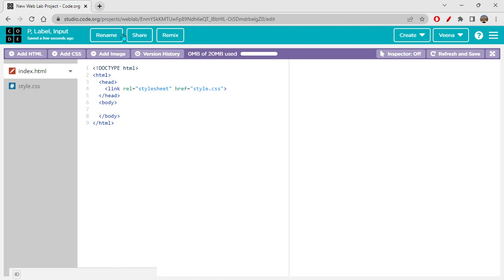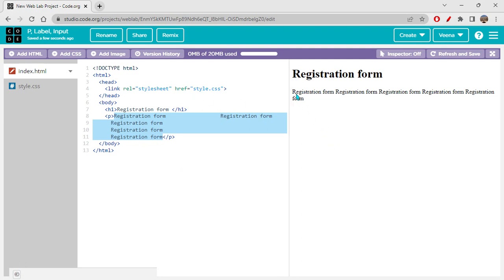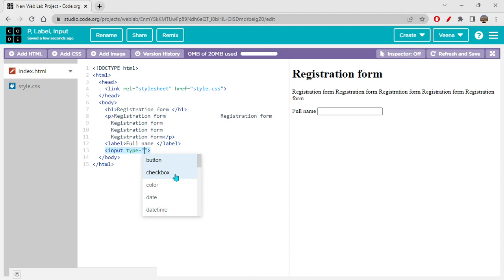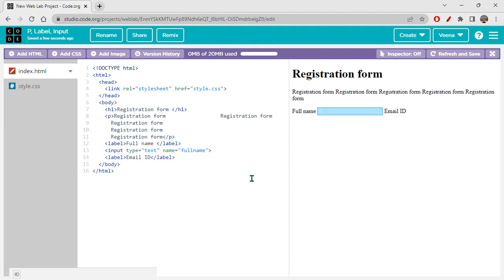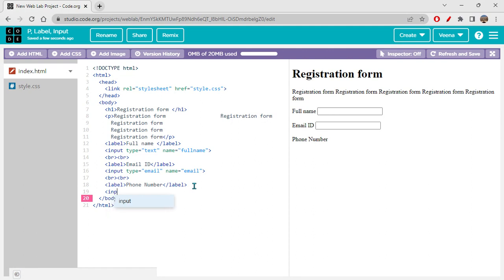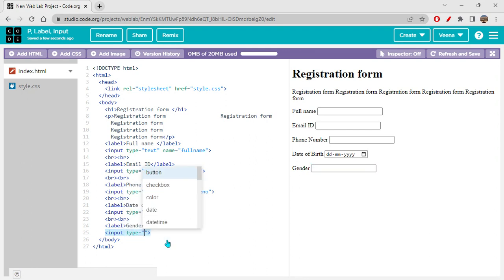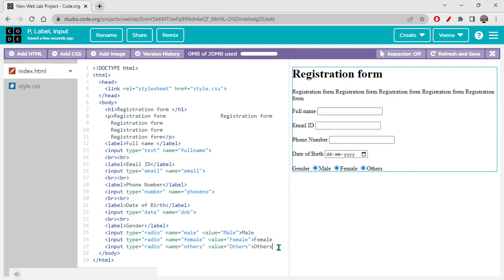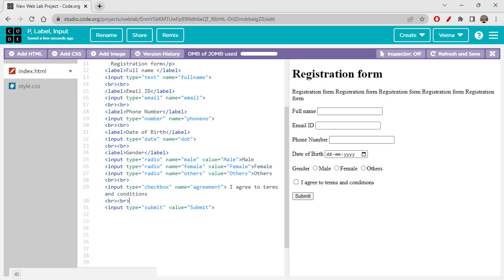HTML Form in web lab of Code Studio or code.org (Web Development)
Hi folx,